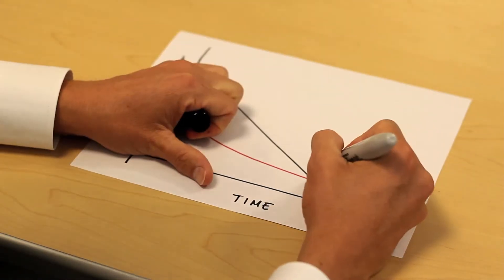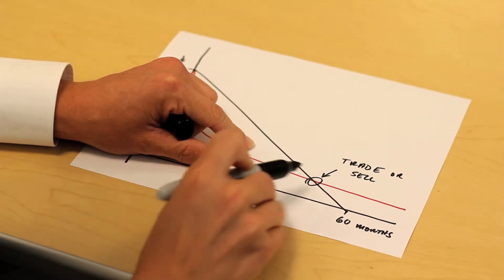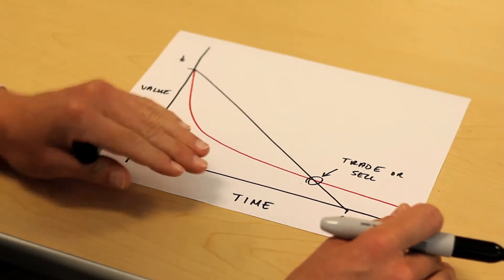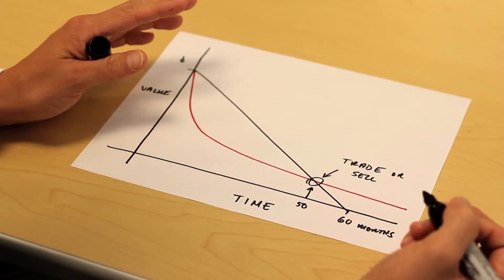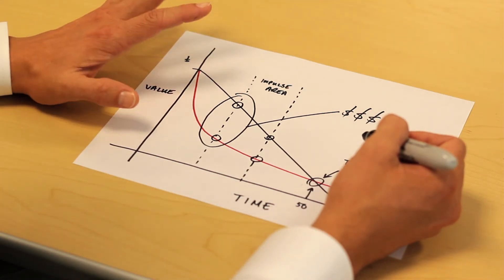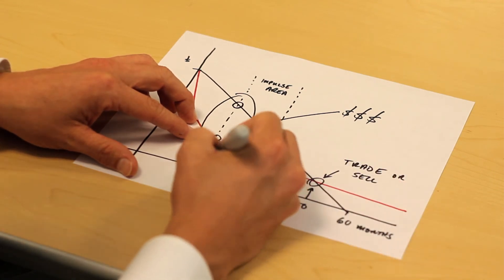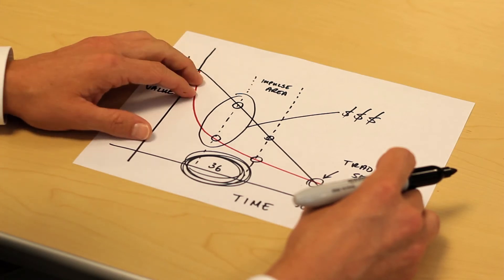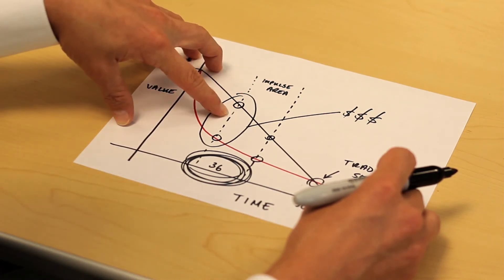Why Lease your next Infiniti?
Is leasing or financing your next car a better deal? Learn what you need to know before you make your decision.